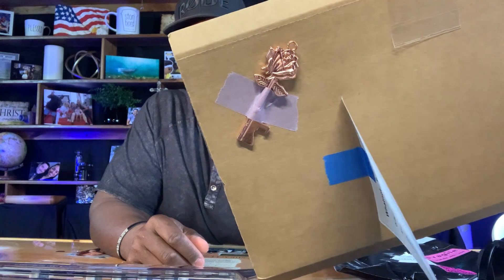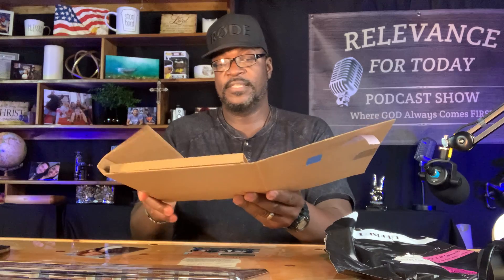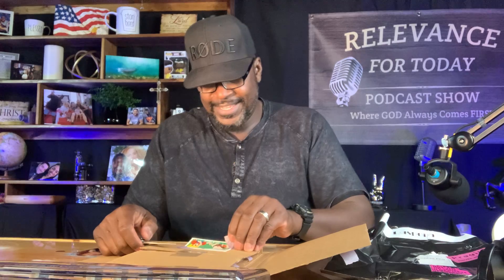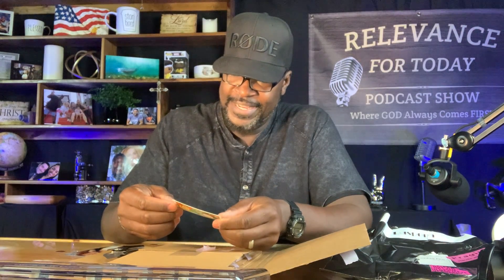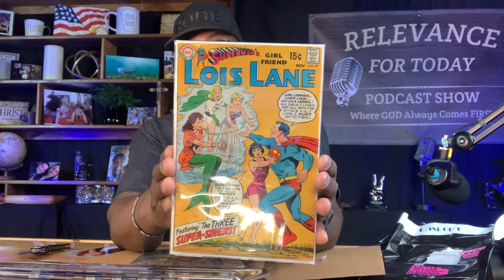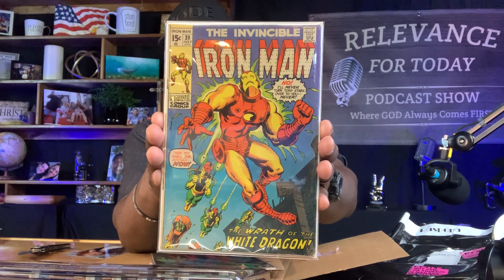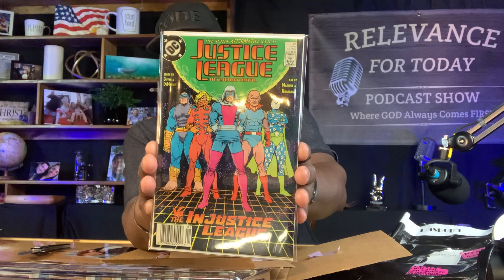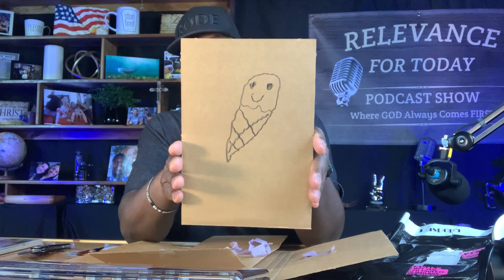Skeletonkey Comics unpacking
Hey folks just unpacking some great deals from Skeletonkey Comics A.K.A. My Children 😎😍👍🏾. My Grandson Xavier had a little action with his Mother and of course I had to buy something 😎💯👍🏾. If you have not connected with Skeletonkey be sure to check them out on Instagram, YouTube and WhatNot. You won’t be disappointed, they do live sales, live videos, consulting and more. skeletonkey skeletonkeycomics, Comicbooks